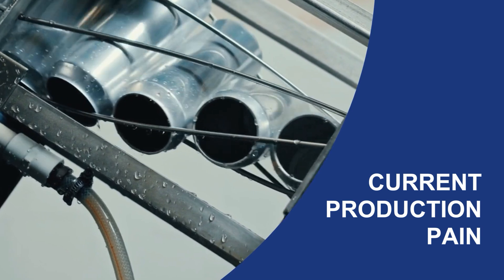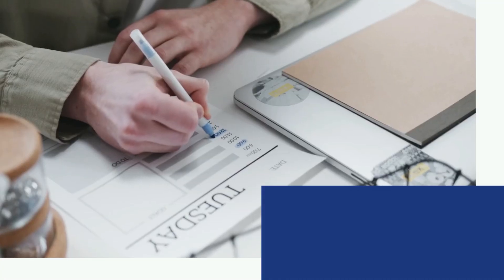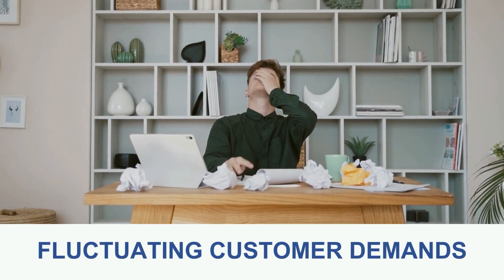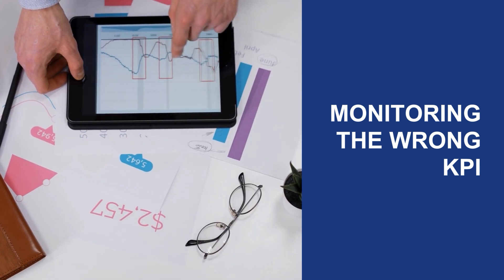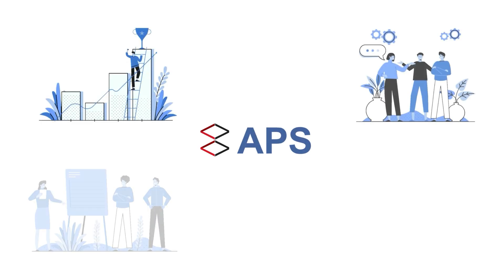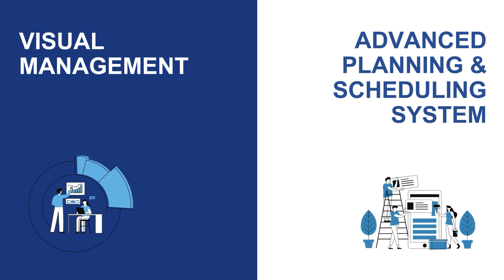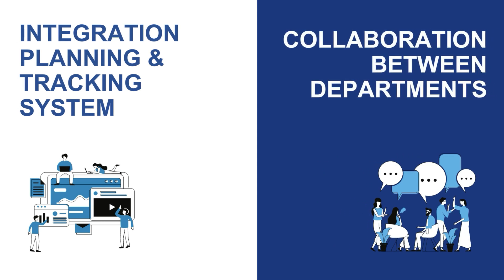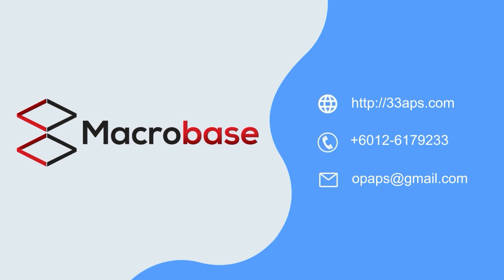Introduction to APS (Advance planning and Scheduling System)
APS is specially developed to cater for high mix low volume production environment. This APS is using Finite capacity planning with integrated QR code tracking system that you can be used at android mobile phone. Sales Person can carry out CTP using mobile interface and check out the progress of any production order in real time manner.